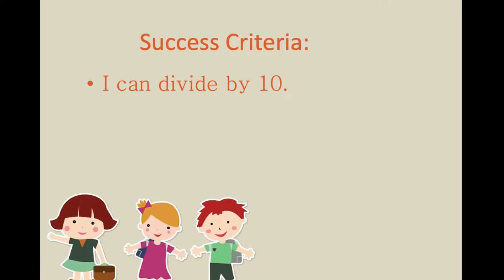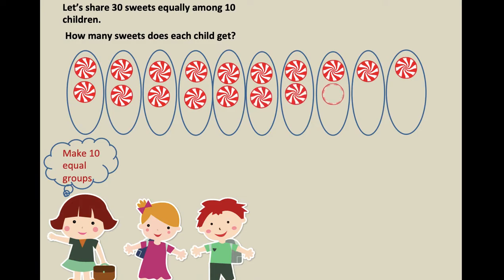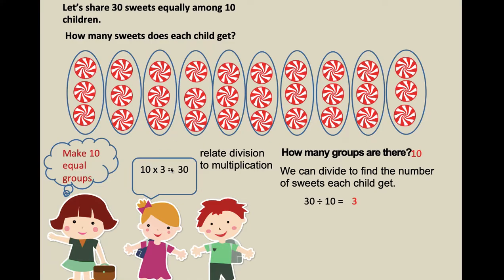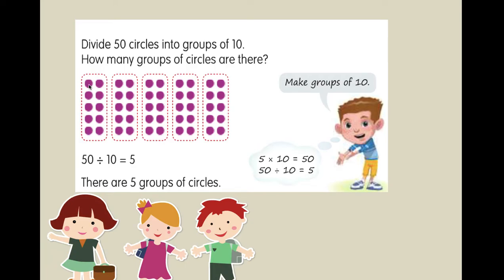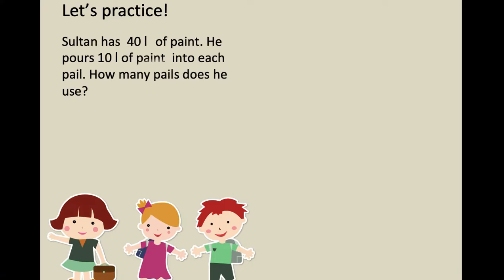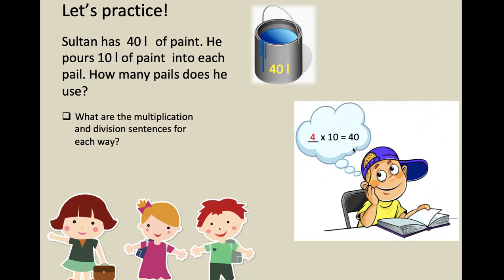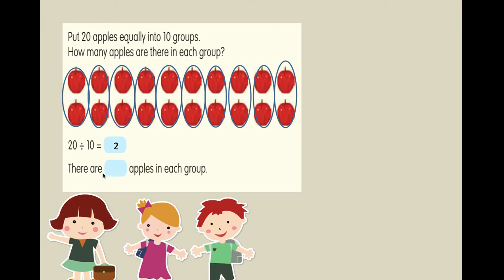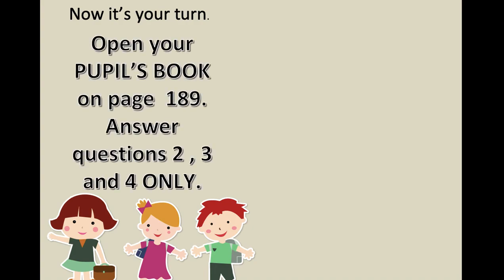Division by 10